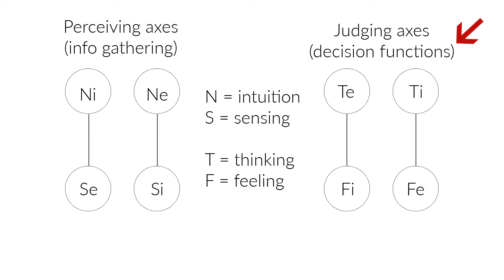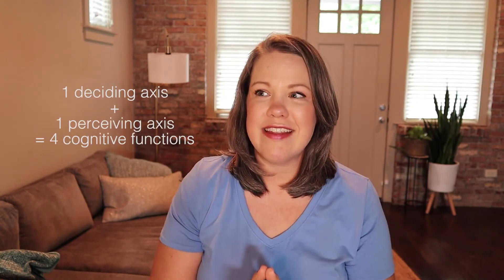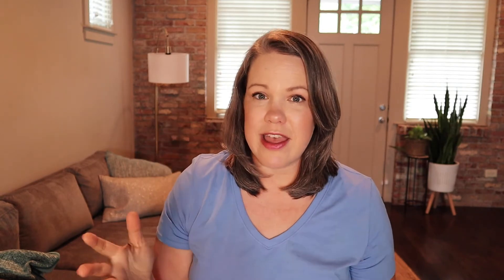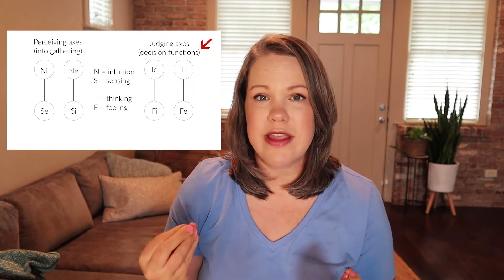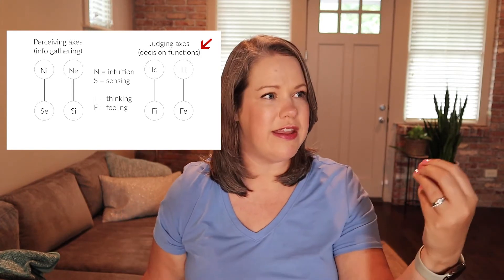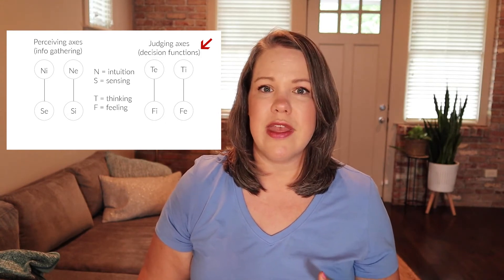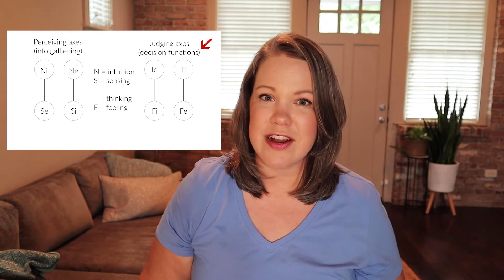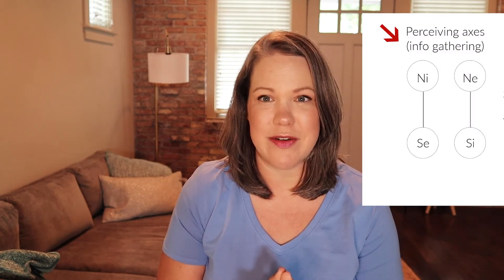Cognitive Functions 101: Placement (Hero, Parent, Child, Inferior)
Cognitive Functions 101: We talk about cognitive function placement, and how each slot behaves (Hero, Parent, Child, Inferior)

0:00 Intro
0:27 cognitive axes
2:13 1. Hero
2:32 4. Inferior
5:42 2. Parent
6:24 3. Child

My camera - Canon M 50
My Rode external mic
My tripod
Tripod rotating ball head attachment